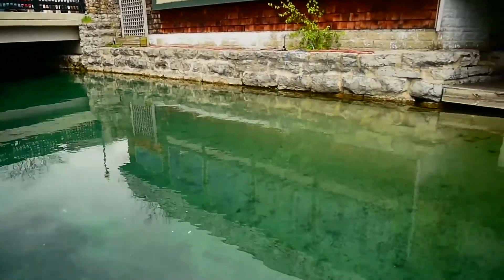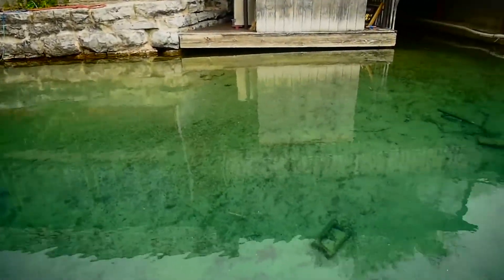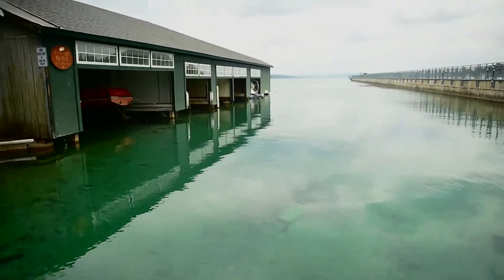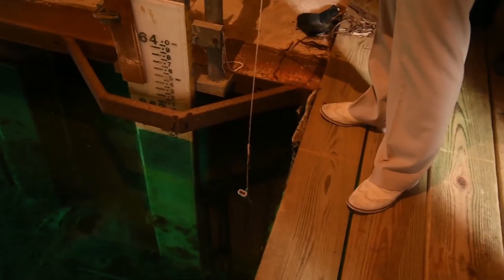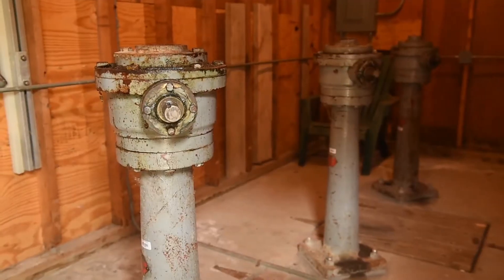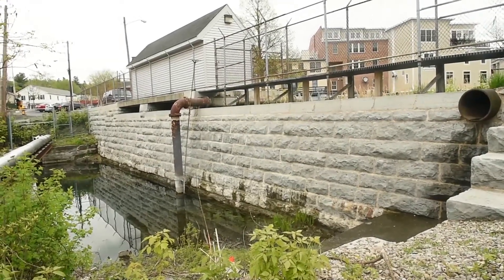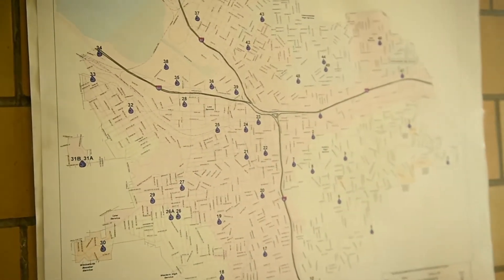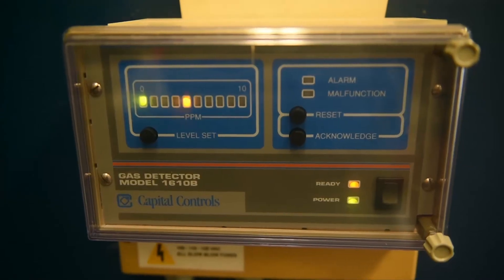Syracuse water plant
Take a tour of the Syracuse water treatment plant on Skaneateles Lake that provides the tap water for over 140,000 people.